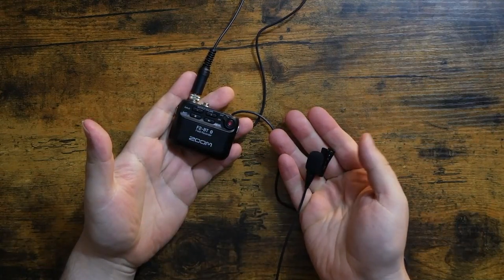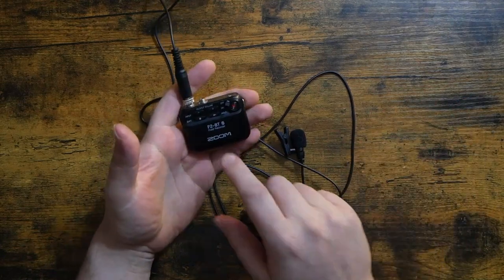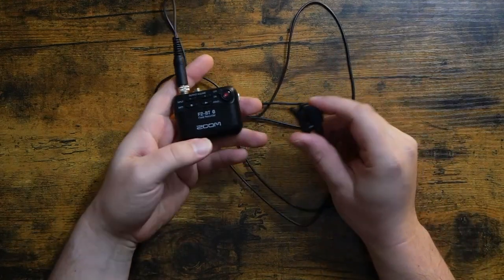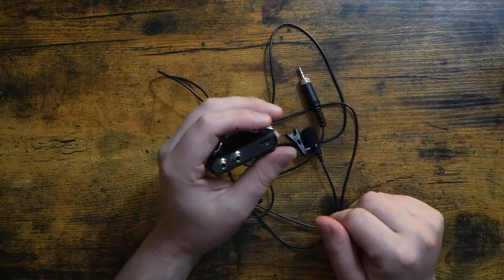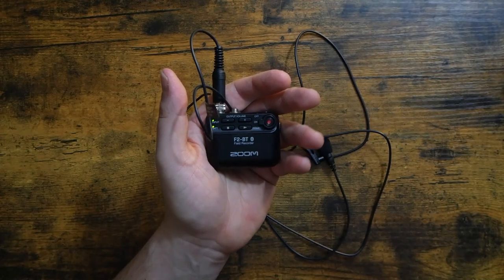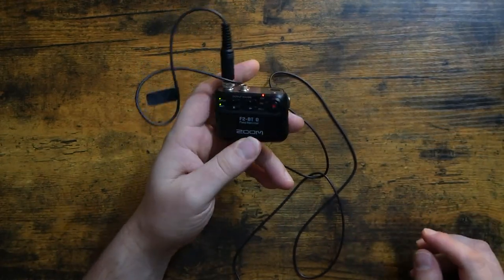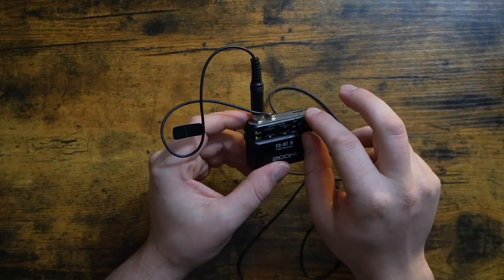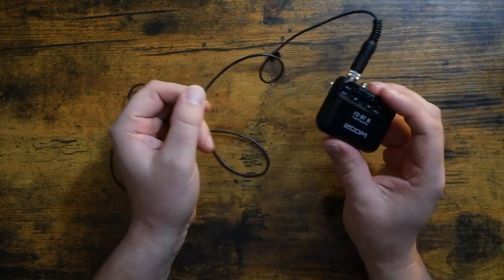The Zoom F2-BT is Amazing!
Today I wanted to give you all a few of my thoughts on the Zoom F2-BT, a very portable voice recorder I've been using for the past few months! This thing made recording my voice for the upcoming mystery series as worry free as possible, with it's 32 bit float ability, which basically means it won't clip. You never have to mess with setting your gain properly! If you're looking for a solid voice recorder (that even comes with a microphone!), the Zoom F2 and F2-BT are great options. Enjoy the video :)

Zoom F2
Zoom F2-BT
Zoom Livetrak L-12 (audio recorder)